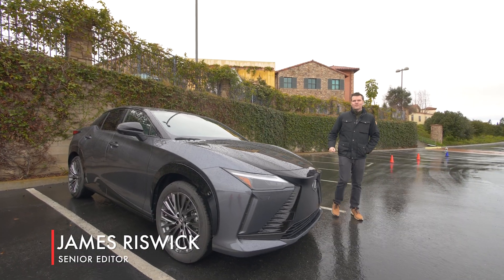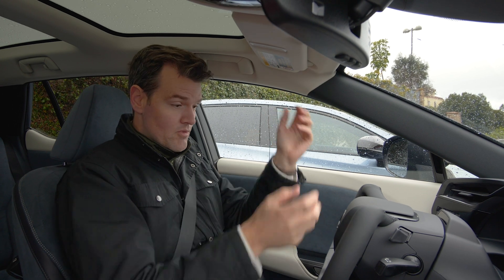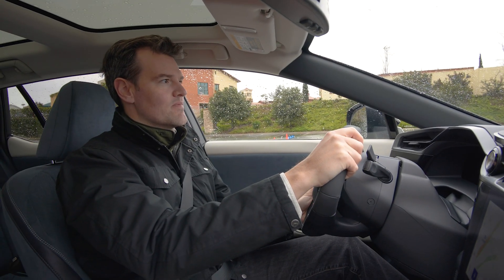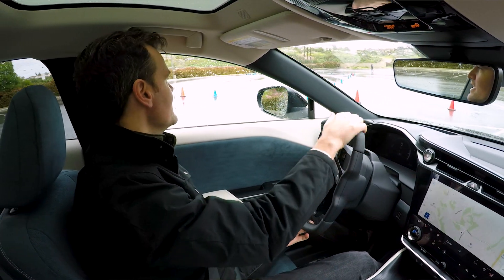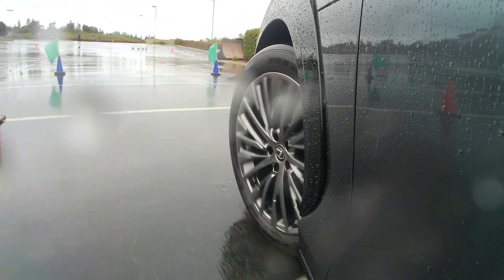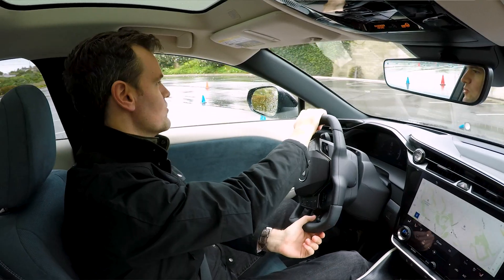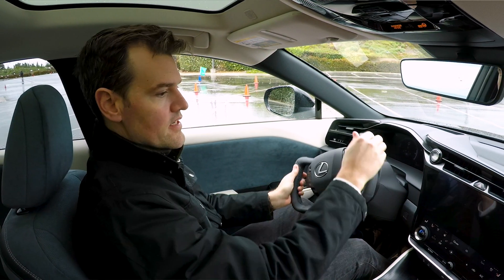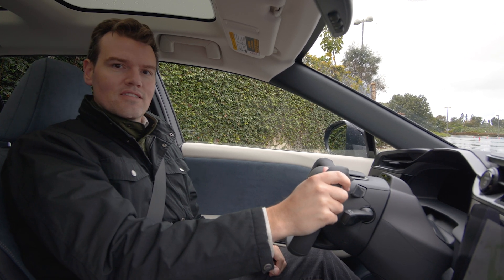Don't Call it a Yoke - Lexus Steer By Wire Review in the RZ 450e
The Lexus RZ 450e will eventually be available with something very different: a yoke in place of the steering wheel. However, it’s not just a yoke bolted onto the steering column for drivers to pretend they’re Batman. It is in fact an intrinsic part of an entirely new steering concept, officially called Steer by Wire, that could revolutionize the way we interact with the front wheels of a car. An angle sensor in the column senses how much you turned and sends that info to the usual electric power steering system, while the car determines how fast the car is going. Those two pieces of info are then used to radically alter the steering ratio and therefore how much you have to steer. In this video, Autoblog Senior Editor James Riswick climbs behind the wheel, err yoke, to tell you what the system and its yoke are like to drive.